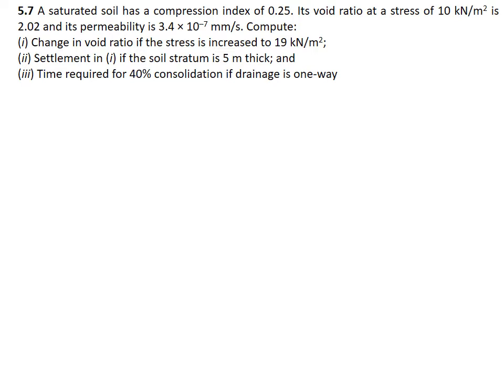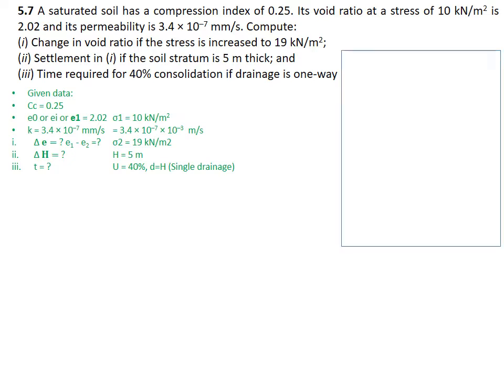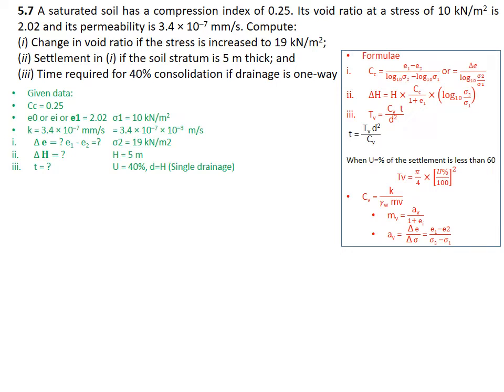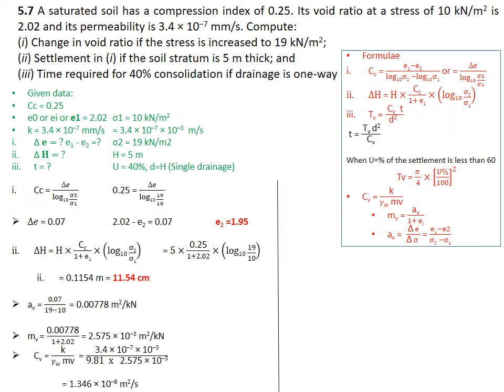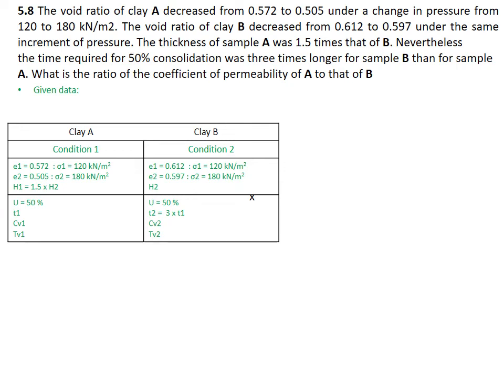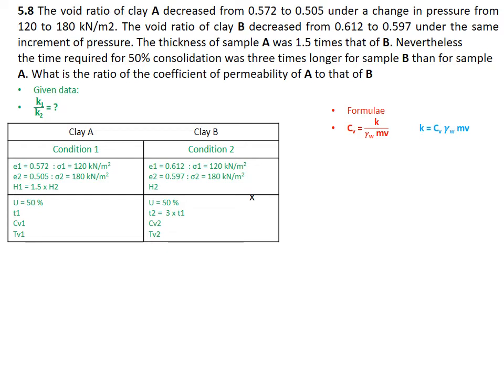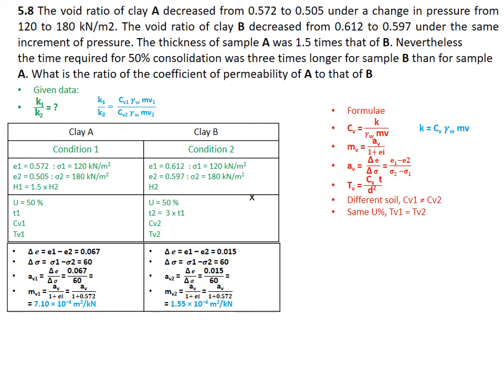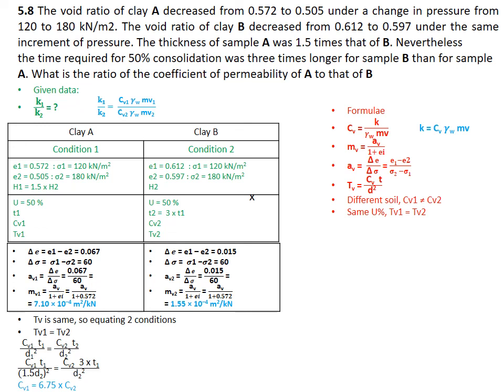Problems on Consolidation of Soil | 5.4 | Soil Mechanics | GATE | VTU